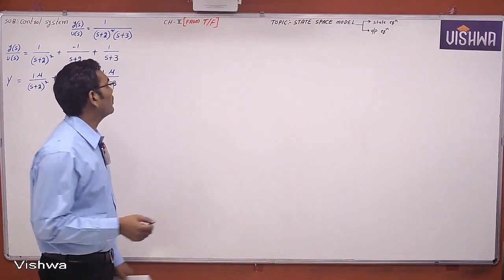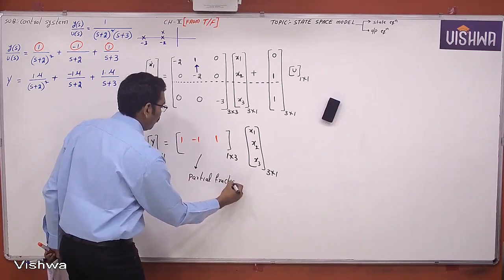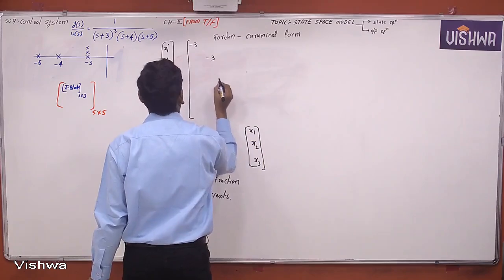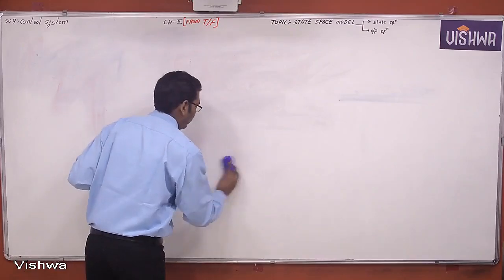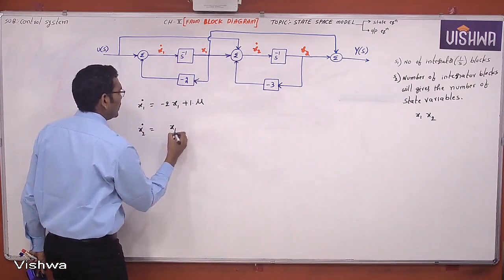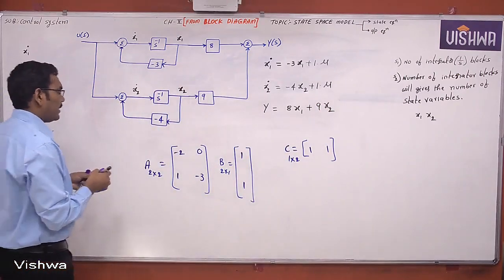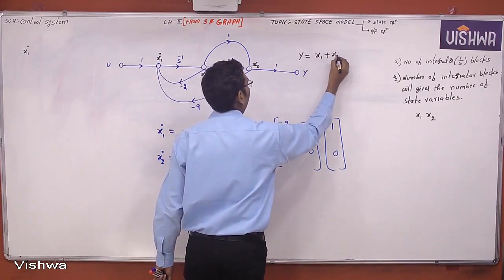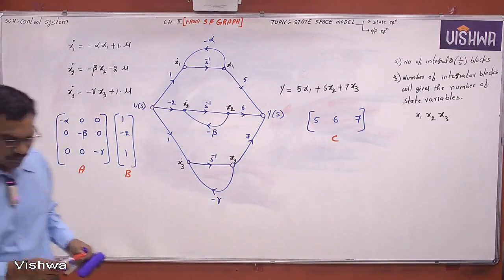GATE 2026 | Control Systems | State Space Model from Block Diagram &from SF Graph | Prof. Ravi Kumar